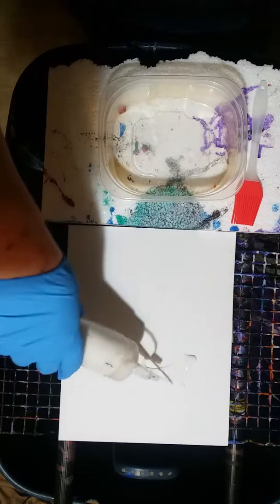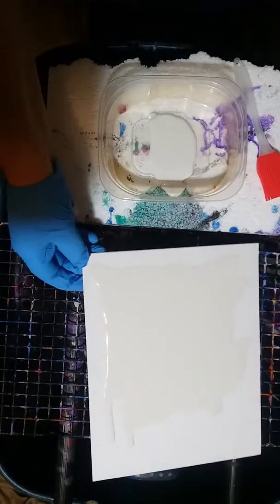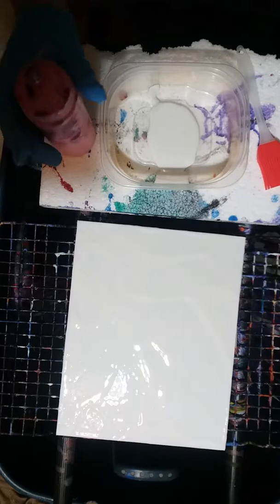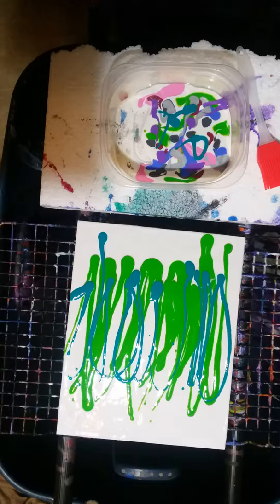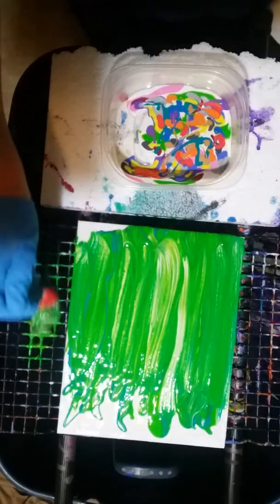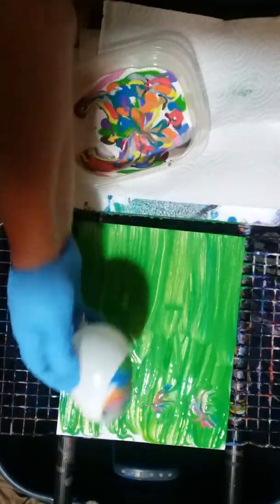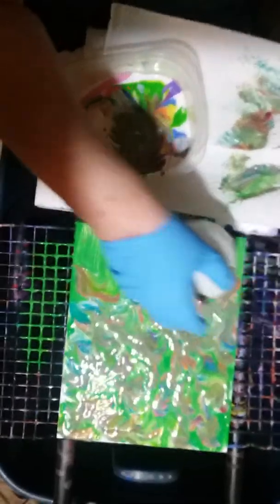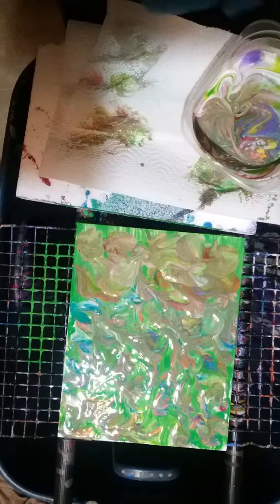(31) Priscilla batzell inspired. Please hit like and subscribe.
I use arteza paints and floetrol at a 1 to 1 ratio and a little water.